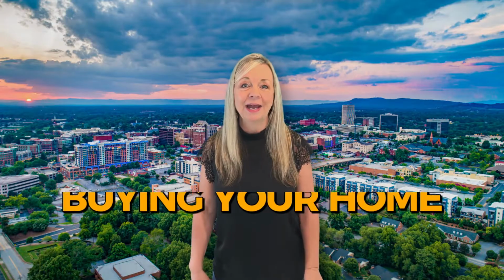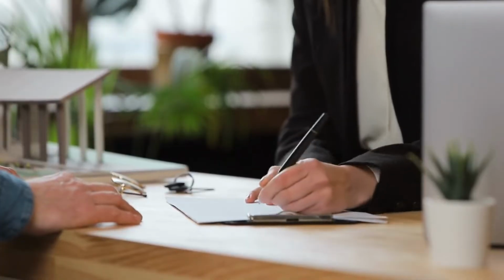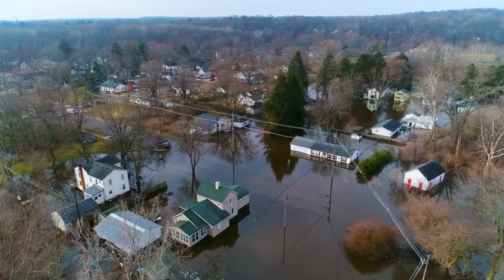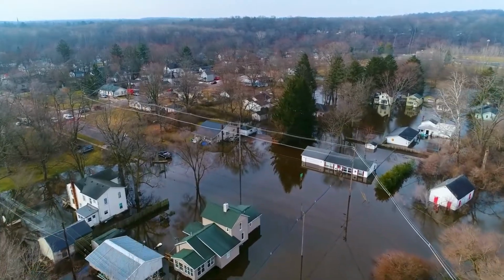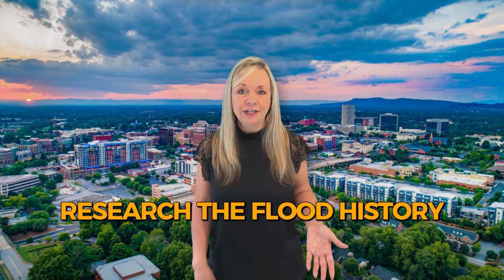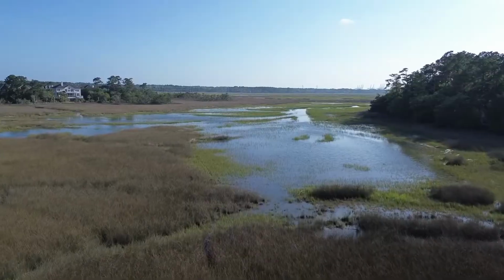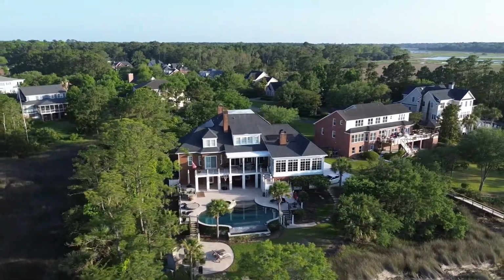Buying a Home in Charleston's Flood Zones: Expert Tips with Leah Beaulieu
Today, I want to talk with you about something super important if you're thinking about getting a house in Charleston, South Carolina – flood zones. Things that could really help you out when it comes to buying a home in a flood-prone area.

Okay, let's keep it simple. Flood zones are areas where there's a risk of flooding. We'll chat about the different kinds so you know what you're getting into. And hey, nobody likes surprises, right? So, we'll also talk about how much it might cost to get insurance because we all want to avoid any extra bills.

If you're thinking of buying a house in Charleston's flood zones, this video is for you. I'm here to share some simple tips that could save you from making expensive mistakes. So, stick around, and let's explore the world of buying houses in Charleston together!

Join us on our channel, and let's navigate the world of homes together. 🛎️

🏡 Searching for your dream home in Charleston, SC?

Ready to talk? Schedule a free call with Leah and BJ

Whether you are relocating, buying your first home, or looking for an investment property, we know Charleston, Mt. Pleasant, and Summerville inside and out. We are here to help you every step of the way.

📍 Serving Charleston | Mt. Pleasant | Summerville